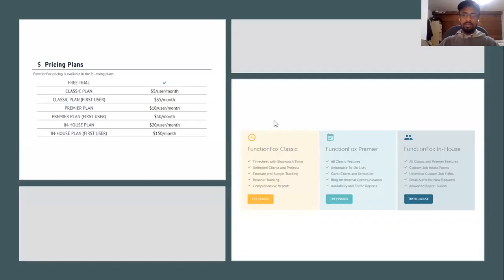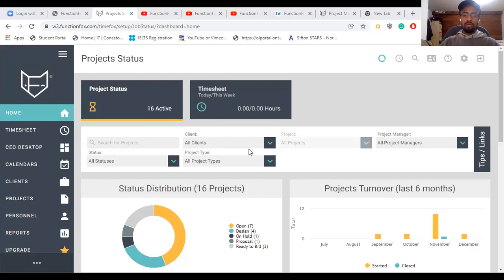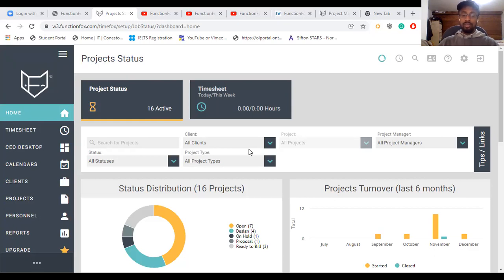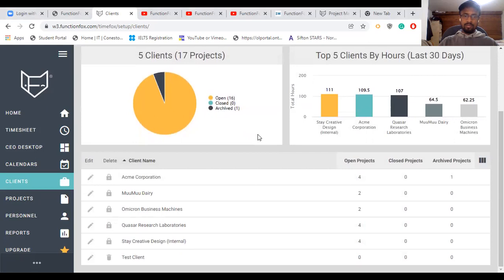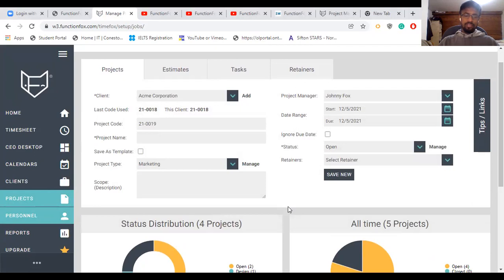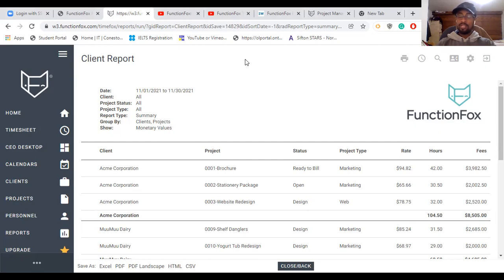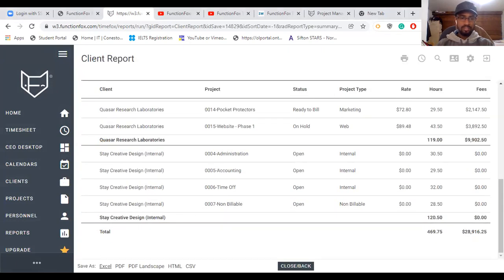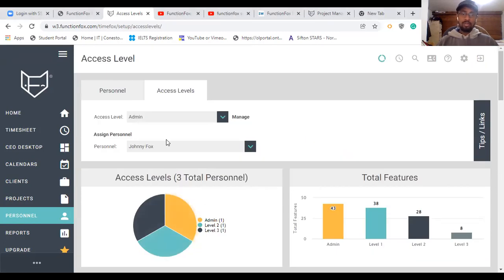FunctionFox Project Management Software